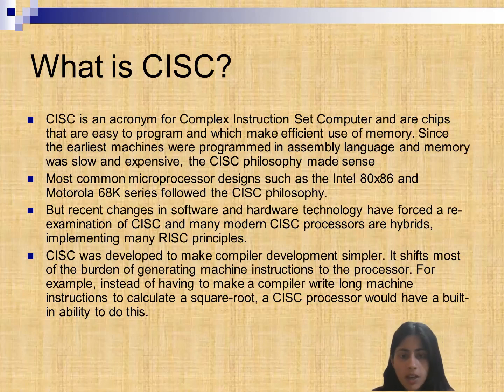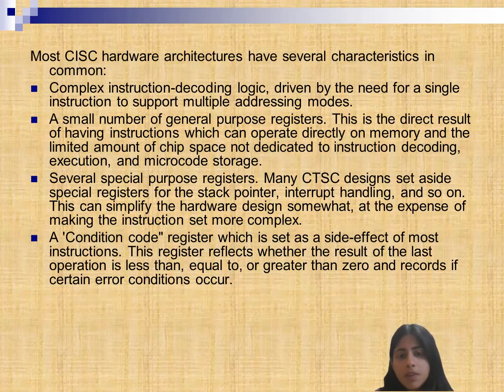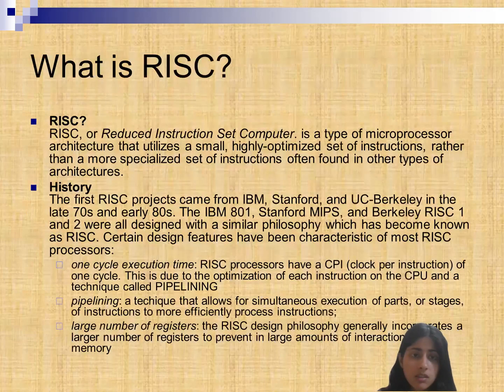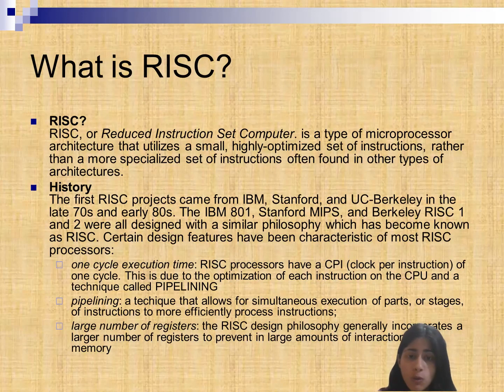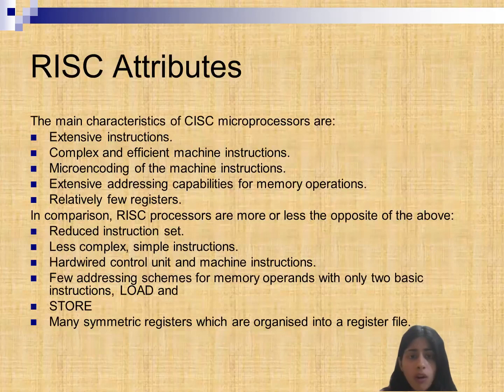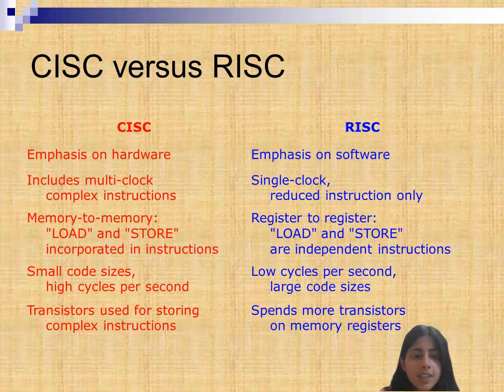27 February 2023